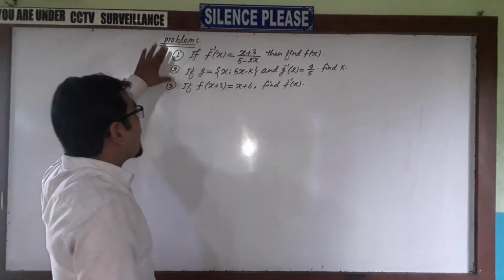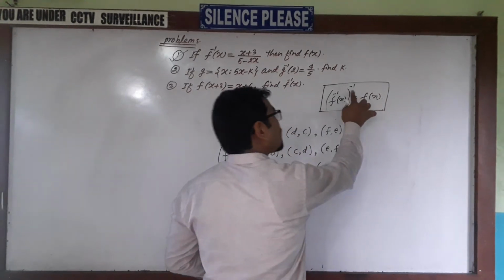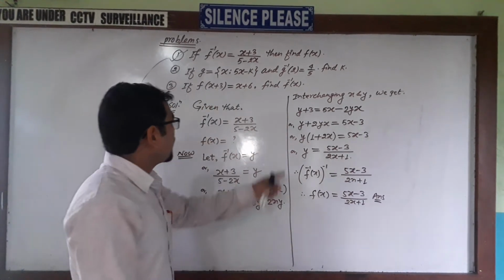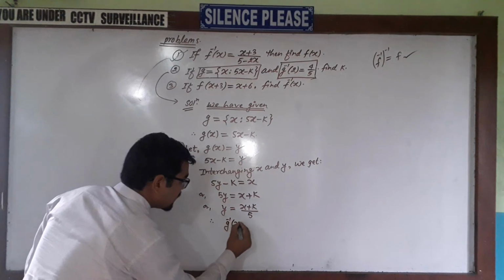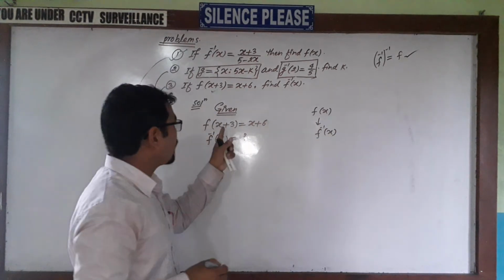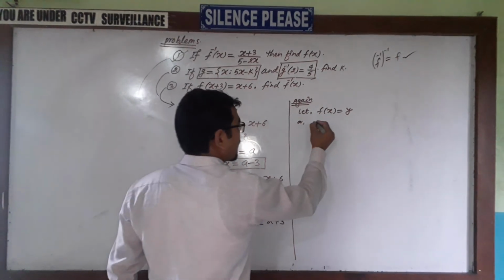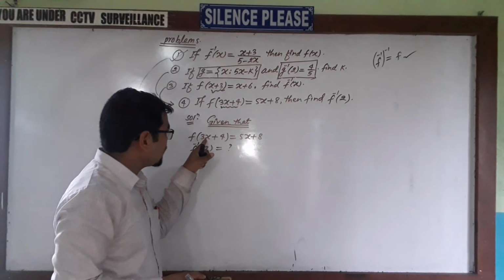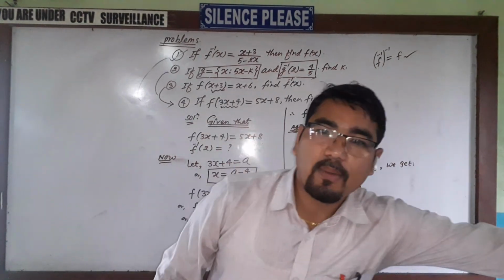Inverse Function|| Class:10||Opt. Mathematics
After watching this video students will be able to make concept in them to solve the related other more problems.